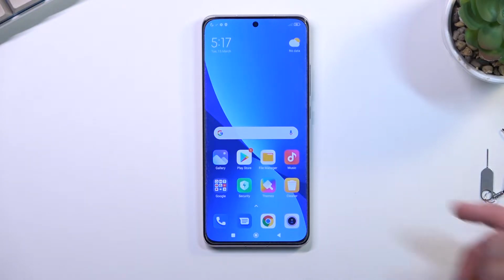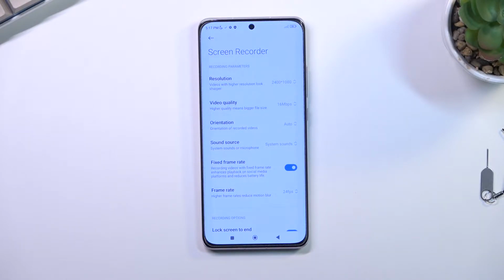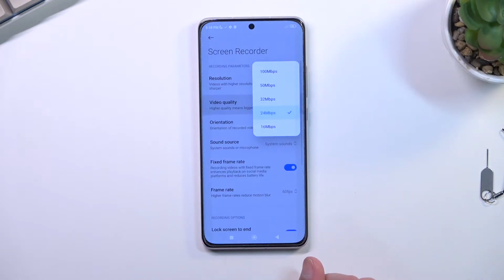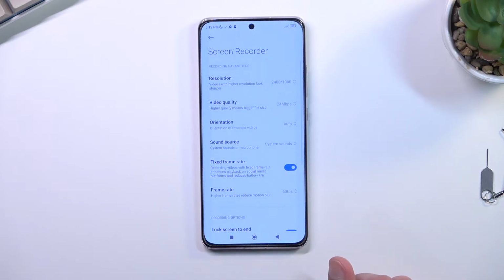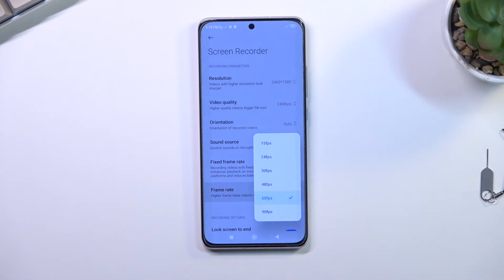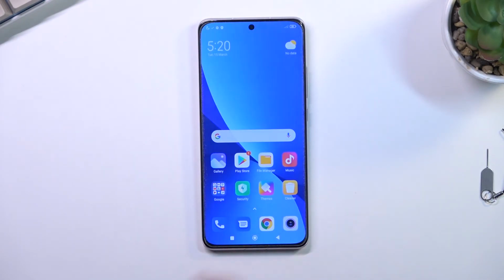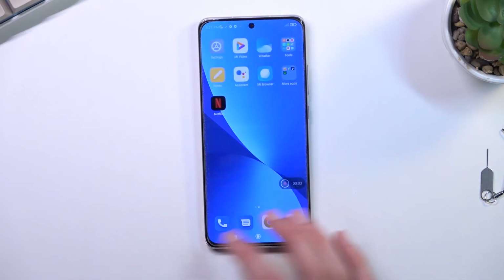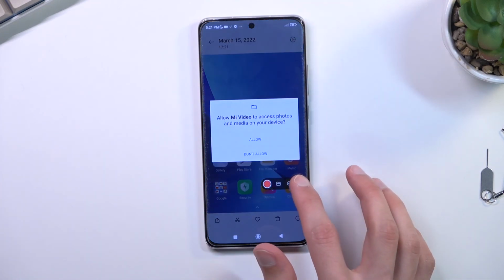How to Use Screen Recorder App on Xiaomi 12 – Screen Recording Tutorial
Check more info about Xiaomi 12:
Hi there! If you often use a Screen Recorder to record videos on your Xiaomi 12 and you need to use not only system sounds in the video, but also you want to comment your steps, for example, then turning on the microphone will help you, or if you just want to record video without any sounds. And if you don’t know how to Change the Sound Settings in Screen Recording videos on Xiaomi 12, then don’t worry, our Specialist will help you to solve this problem, to do this, just open our video and follow our Expert steps.

How to Set Up Screen Recorder Sound Settings on Xiaomi 12?
How to Adjust Screen Recorder Sound Settings on Xiaomi 12?
How to Use Microphone in Screen Recorder on Xiaomi 12?